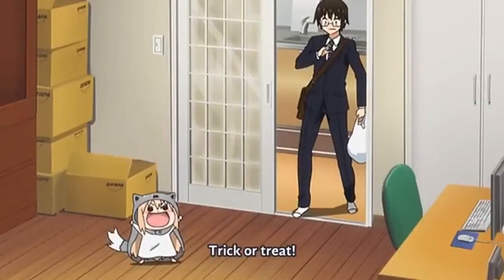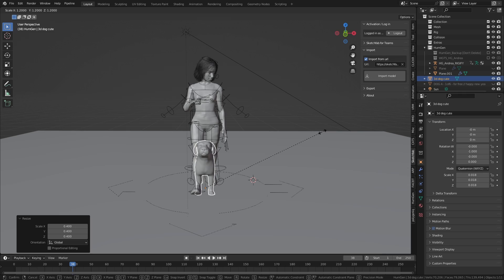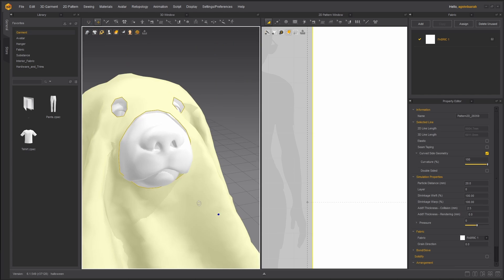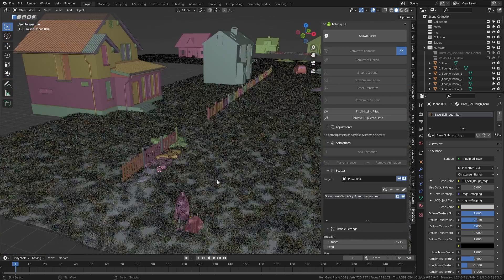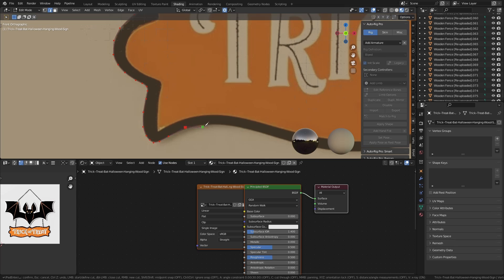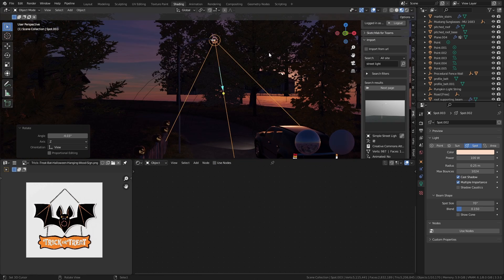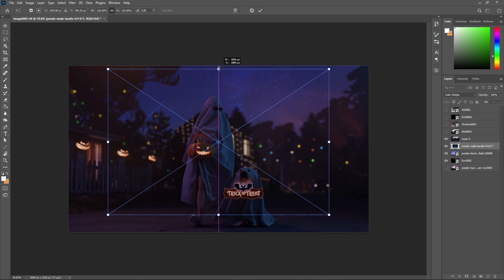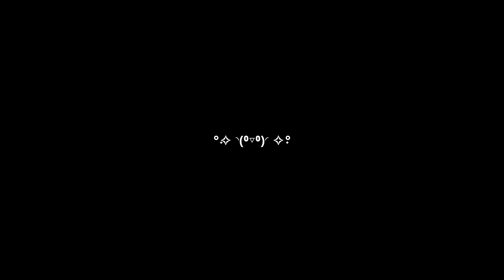Cute Halloween Artwork in 10 Minutes! | Blender Tutorial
In this video, I'm going to show you How to make a Cute Halloween Scene in Blender in less than 10 minutes! This is a scene breakdown video and not a step-by-step tutorial, but I will be going over my whole workflow and specific tips and techniques that might be helpful when creating a scene like this.

External Assets-

Links-

Timestamps-

0:00 - Video Intro
0:36 - Concept Art and References
0:54 - Setting up the characters
1:20 - Setting up the camera
1:34 - Creating the costumes in Marvelous Designer
2:34 - Creating the environment
5:03 - Setting up the lighting
6:43 - Refining the scene
7:14 - Post Processing in Photoshop
8:13 - Final Result and Outro